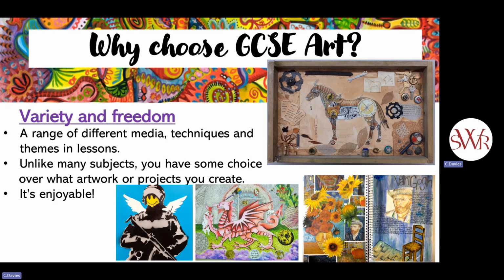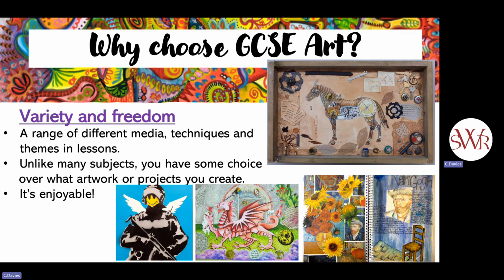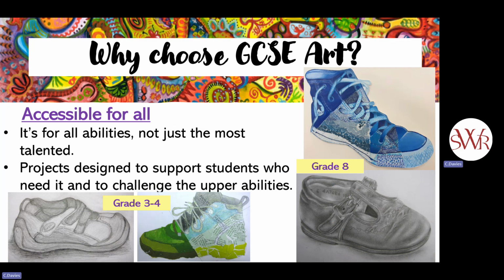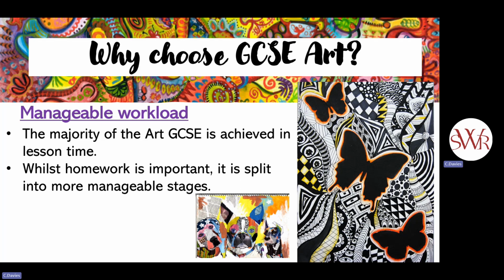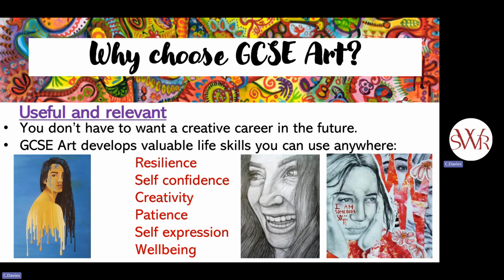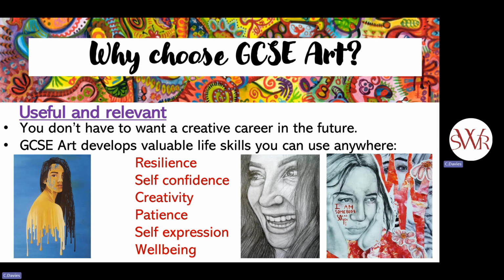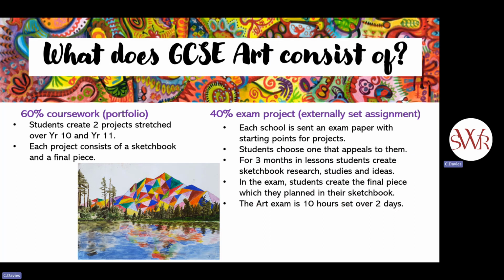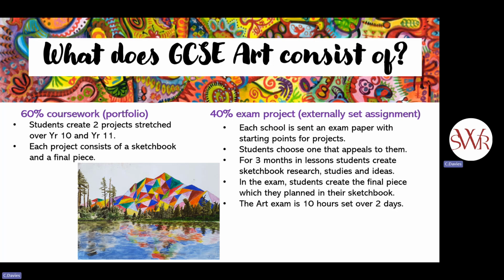GCSE Art 2024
A video outlining our option for GCSE Art